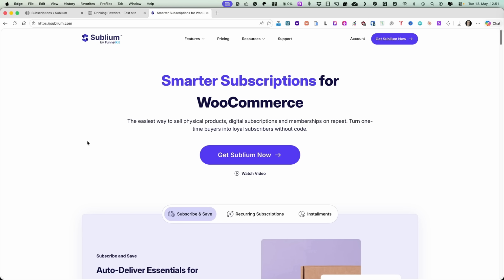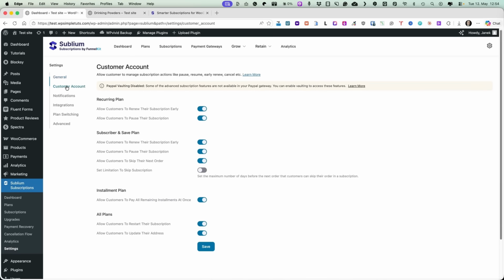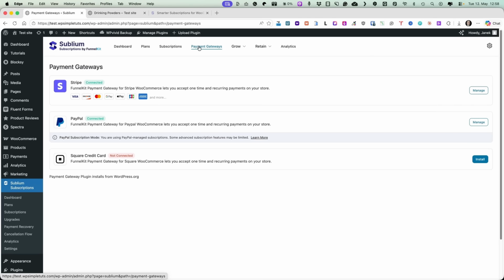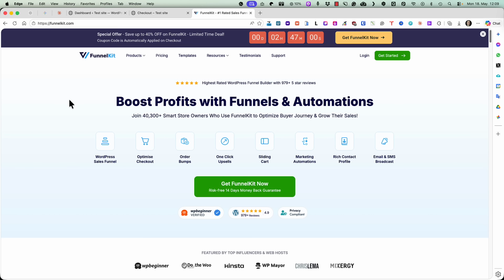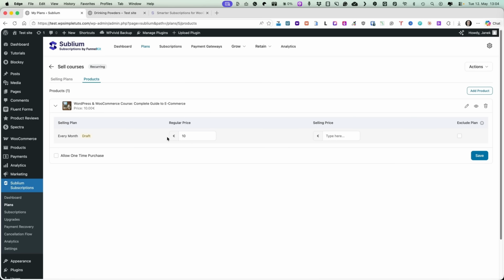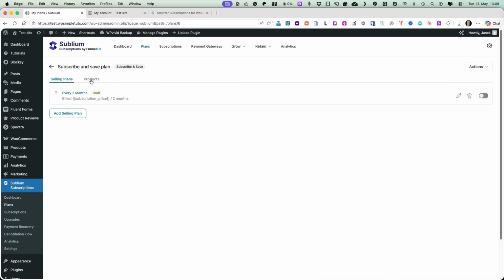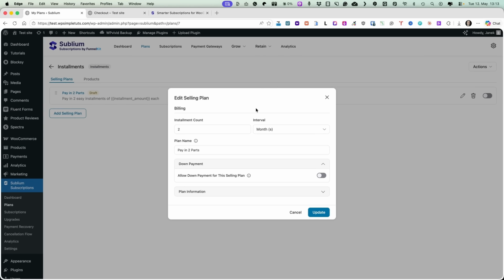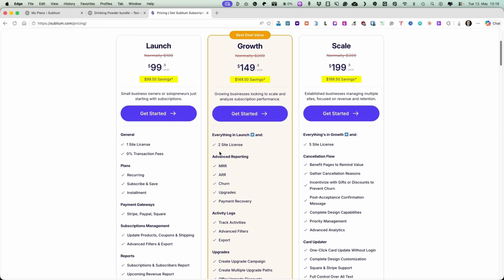Is this the Most Complete WooCommerce Subscription Plugin?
WooCommerce subscriptions usually mean juggling multiple plugins, dealing with payment conflicts, and hoping nothing breaks at renewal.